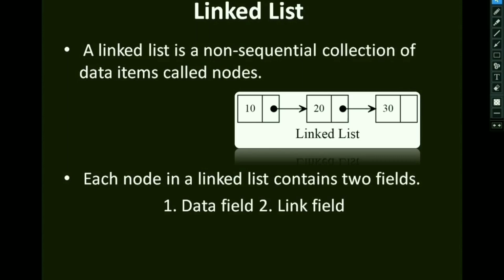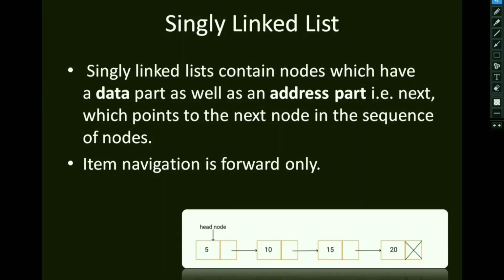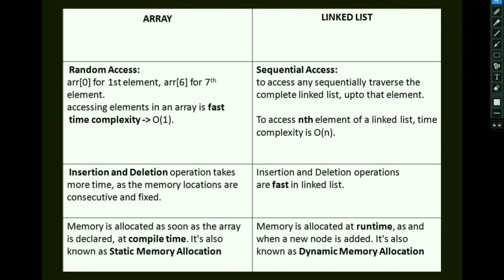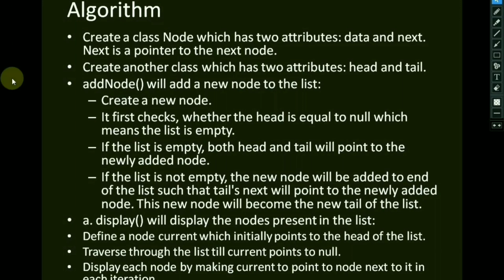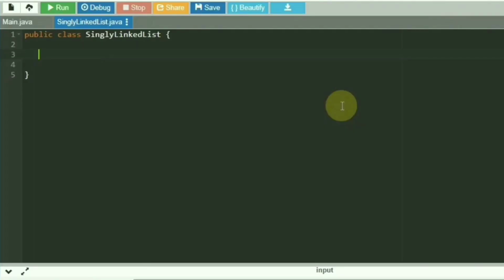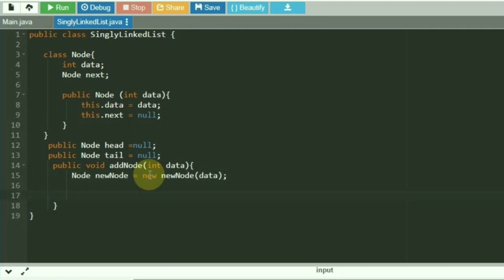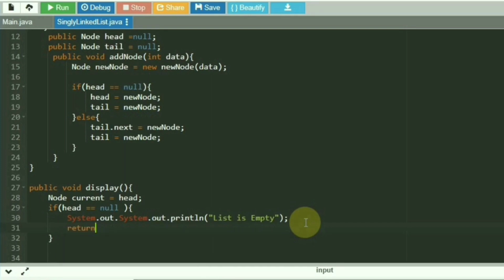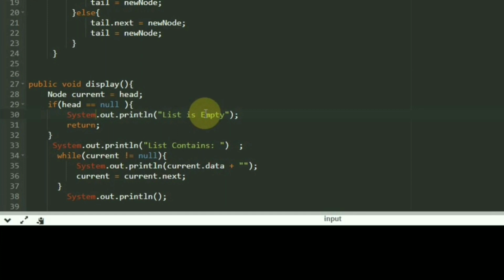Linked List In Data Structures And Algorithms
In this video of Data Structure and Algorithms series, you are going to learn about Linked List
You will learn:
00:57  What is Linked List?
01:56 Pros and Cons of LL
03:02  Singly LL
03:48 Doubly LL
04:14 Circular LL
04:48  Linked List VS Array
06:58  Algorithm to Implement SLL
08:15  Insertion Operation in LL
08:53 When is Linked List/Array Preferable?
10:55 SLL Implemetation Using Java